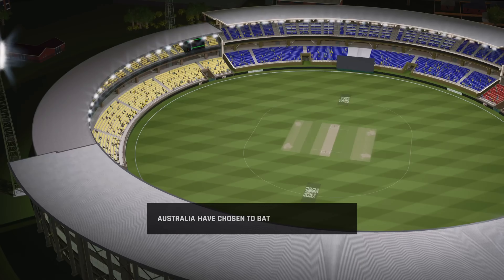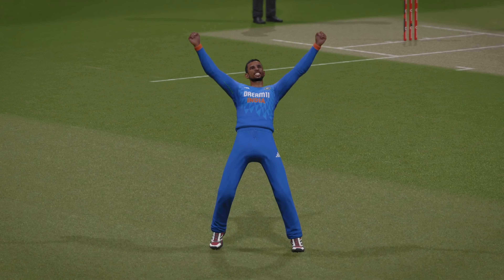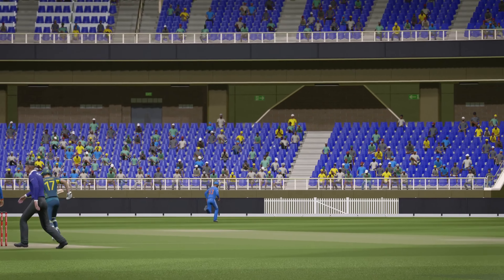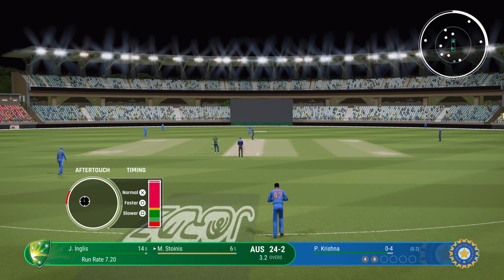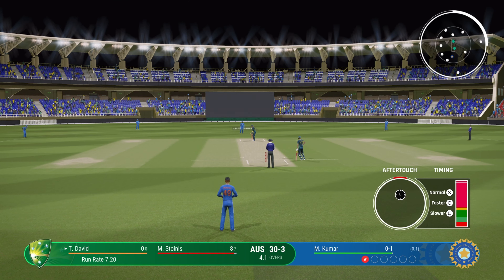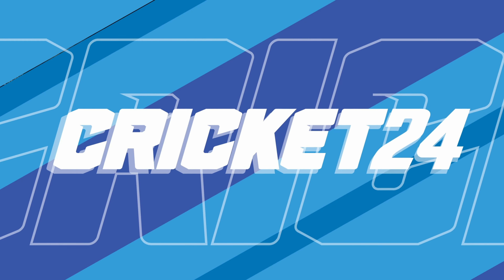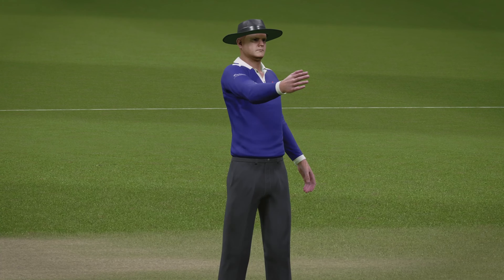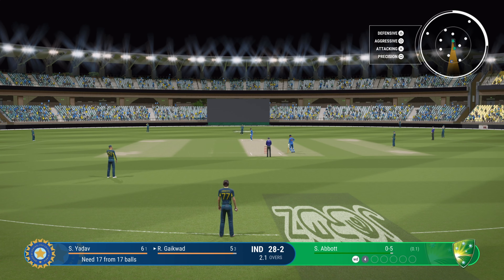IND vs AUS - 1st T20 International Trophy 2023 - Cricket 24 | 4k 60fps GamePlay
Welcome to the 1st T20I between India and Australia. This game is going to be full of thrill and excitement. The game will be thorough! I fully plan to take my time with this game, so buckle in! Thank you for any and all love on the videos! I hope you enjoy